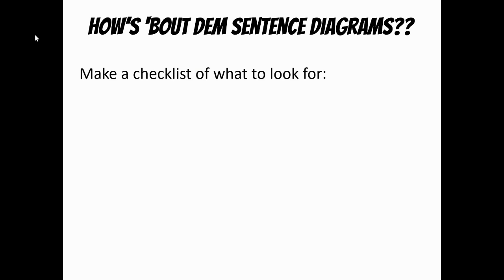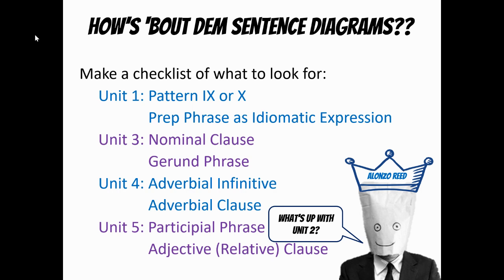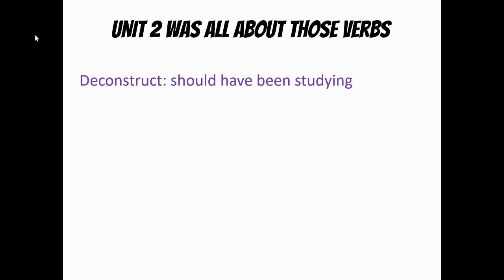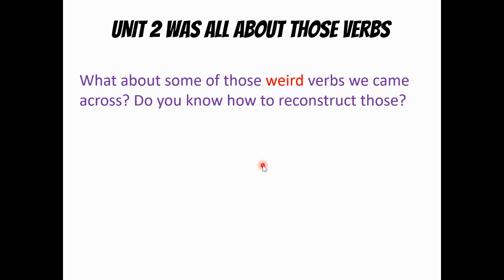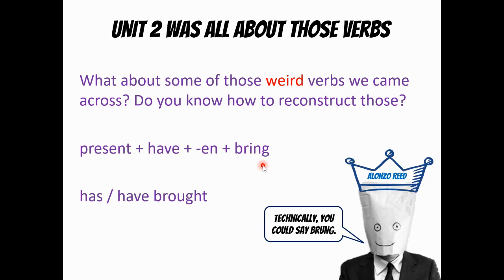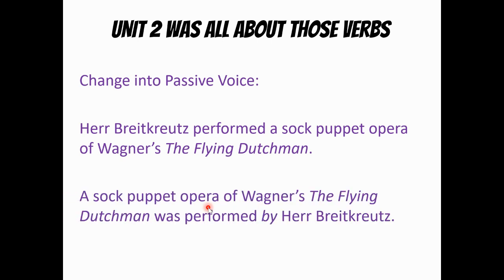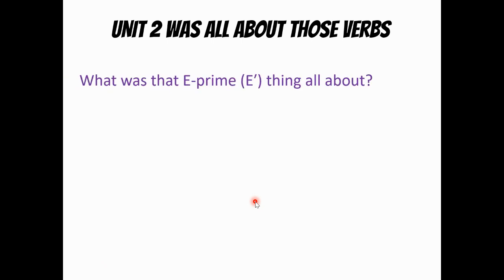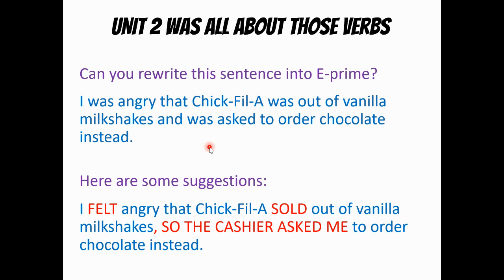Final Exam Review Day One (Part II)